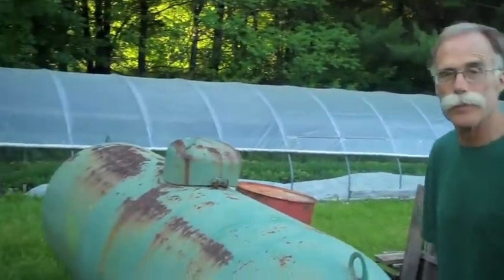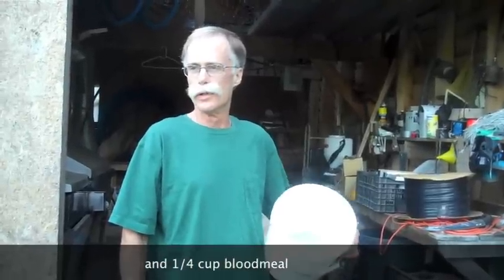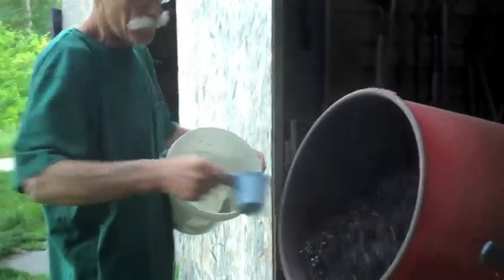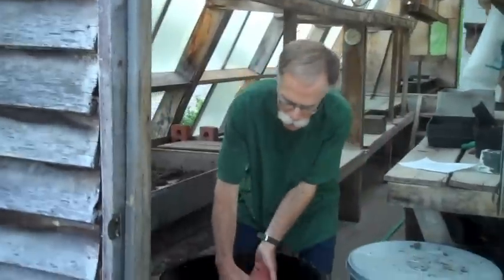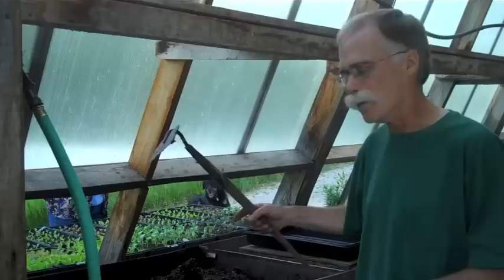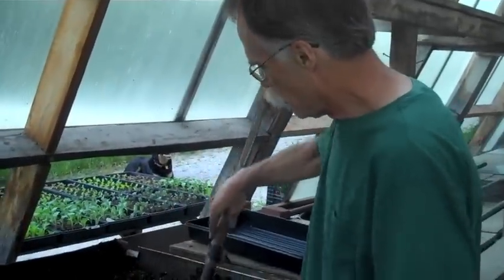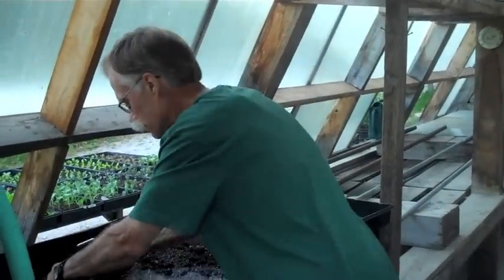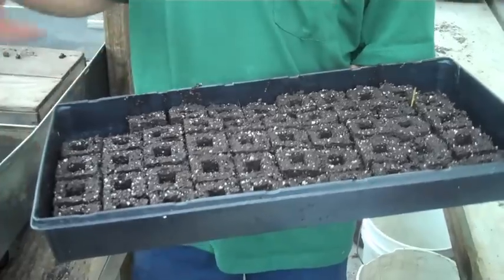Soil Blocks.mov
Soil Blocks make seeding easy and the resulting seedlings strong and simple to transplant into the garden. Mick Wells, at Wells Family Farm in Williamsburg, Michigan, has many years of experience making soil blocks. Join us here to learn more.